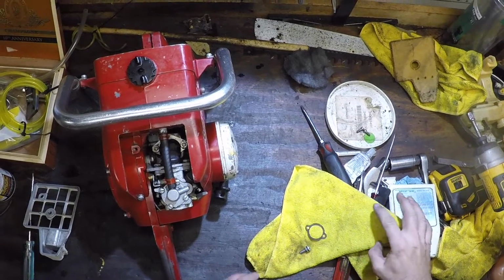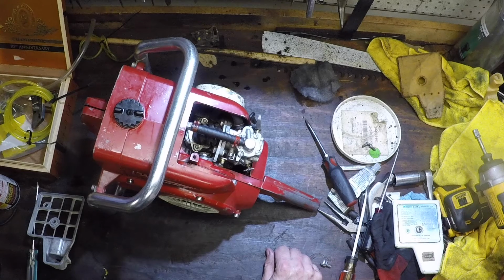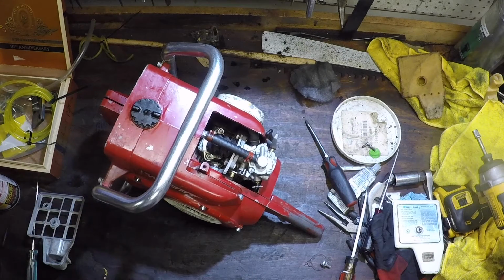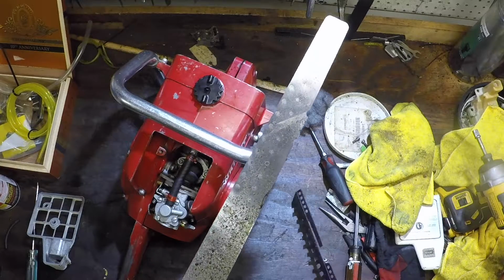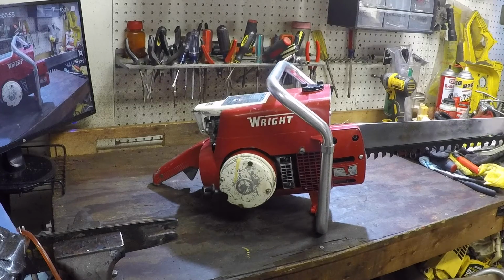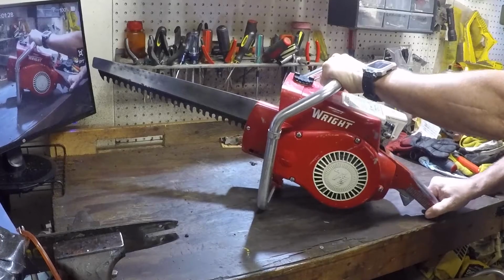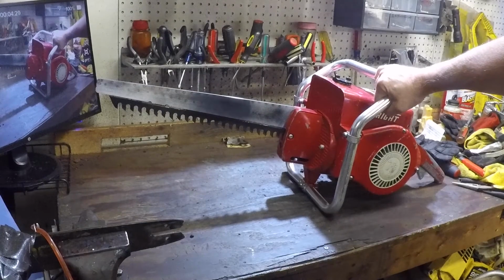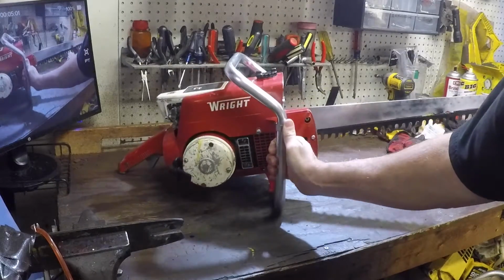Wright GS 2016 Reciprocating Saw Repair